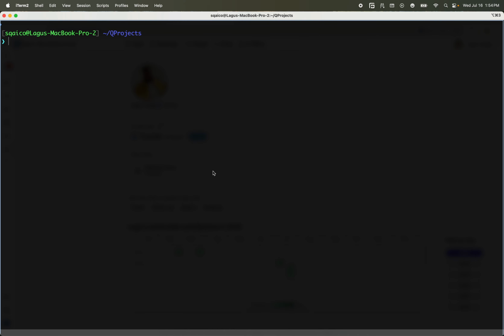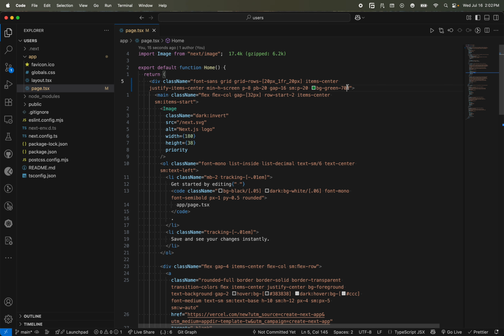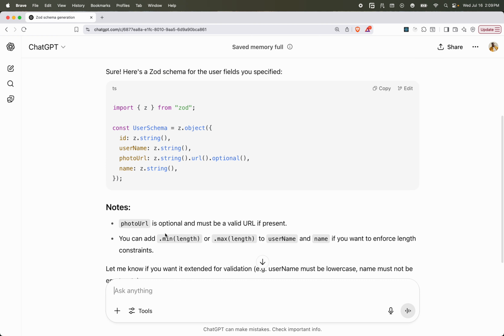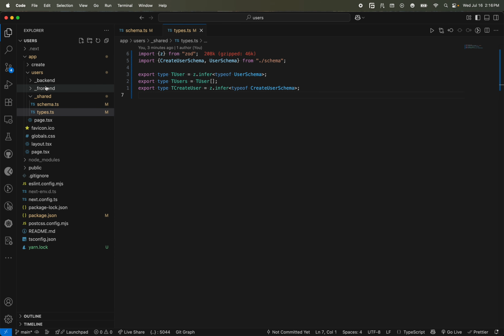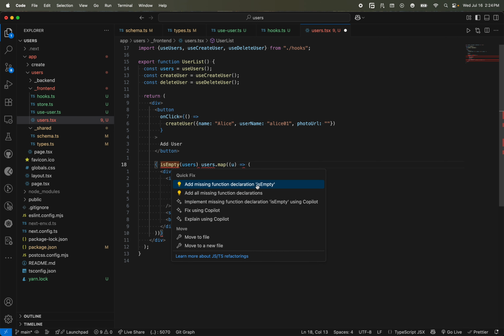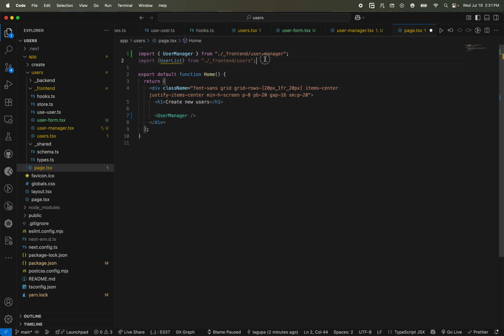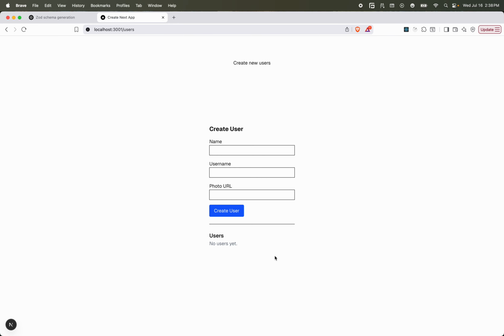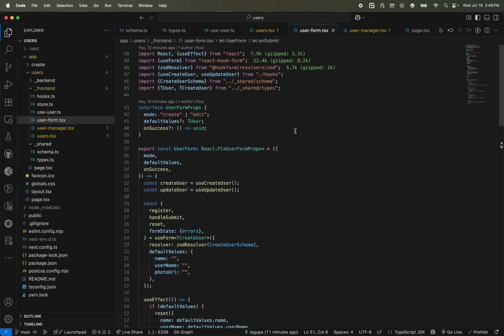2 Using AI as Knowledge Engine to Build Your Nodejs Framework - Creating the frontend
We have created a frontend in nextjs and user can perform full CRUD on user object but in memory.